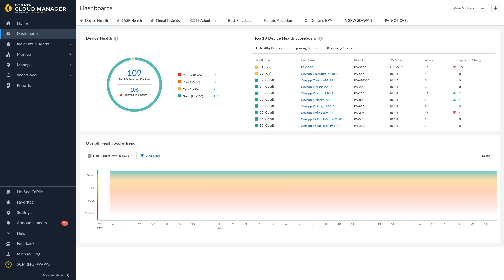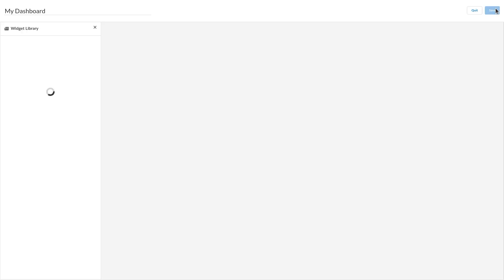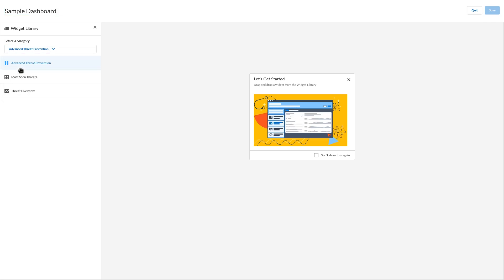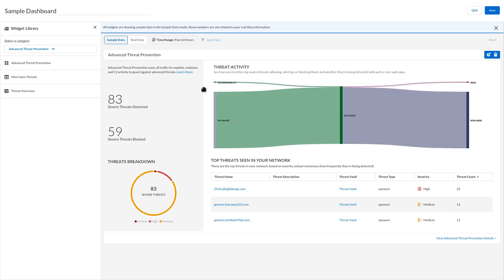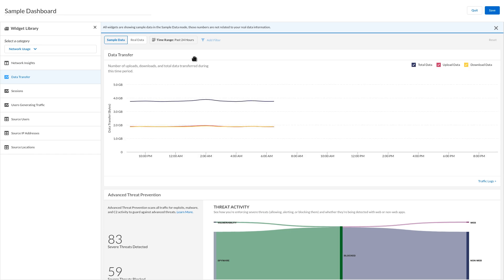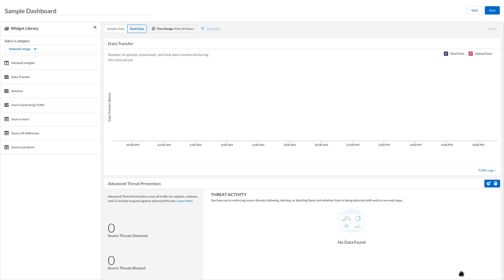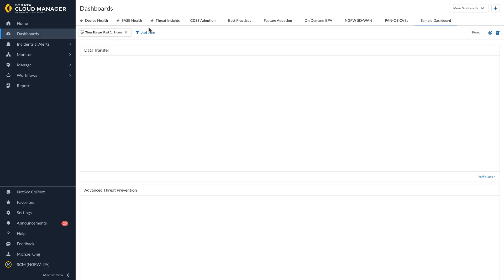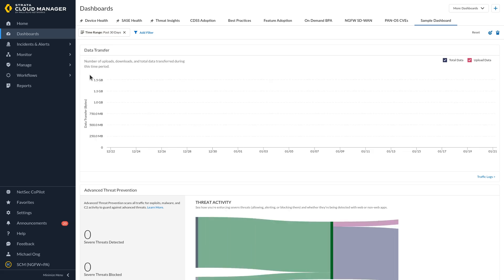TechDocs: Build a Custom Dashboard in Strata Cloud Manager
This video shows how to create and customize dashboards in Strata Cloud Manager.